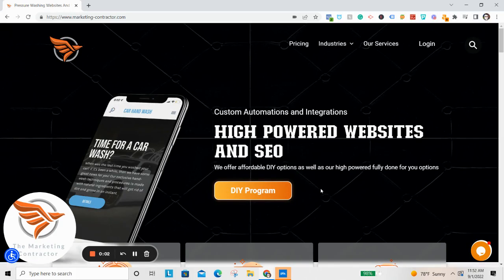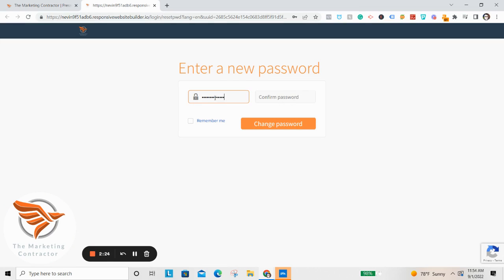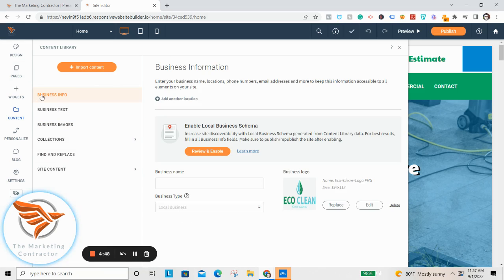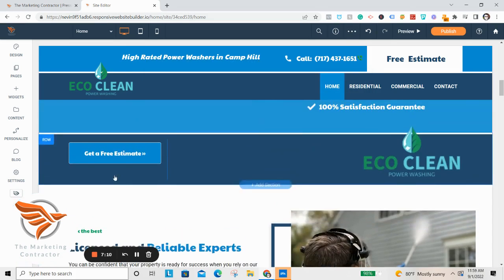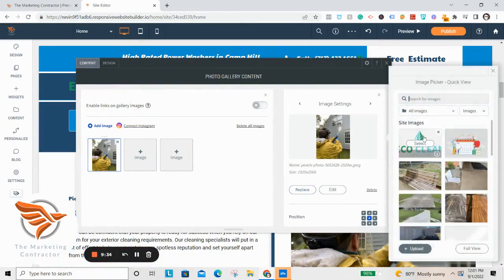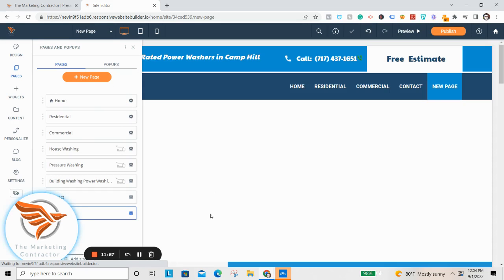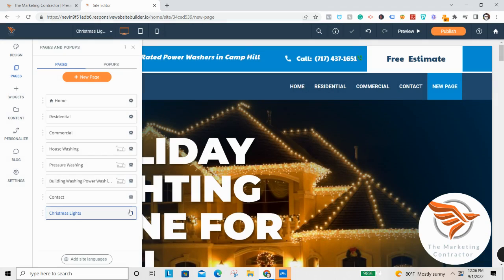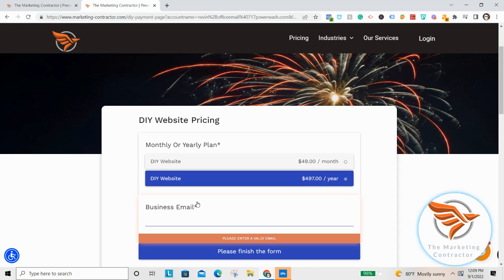DIY Website In Less Than 30 Minutes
DIY Website Design for pressure washing and soft washing companies.